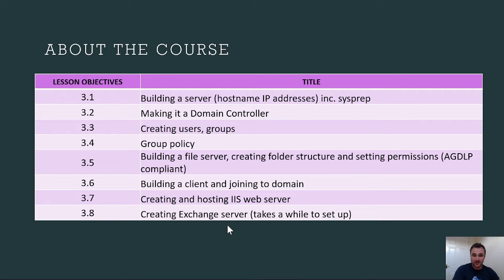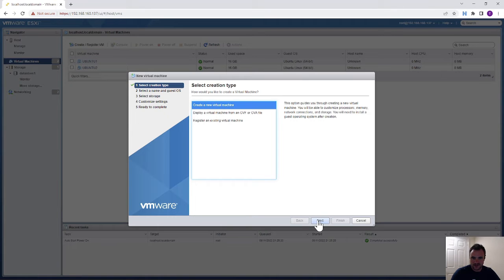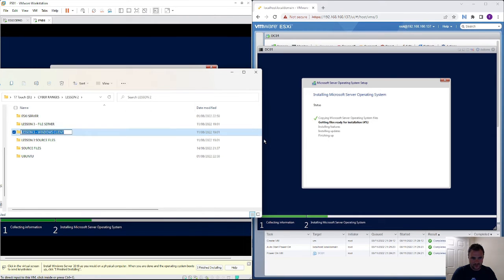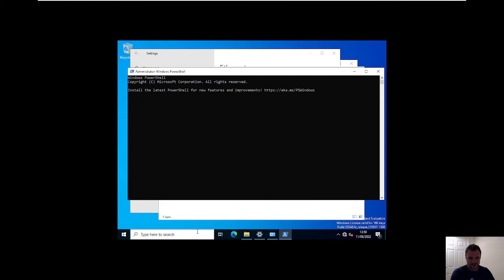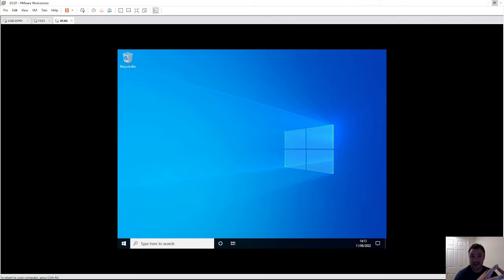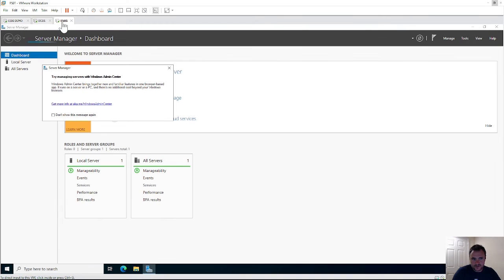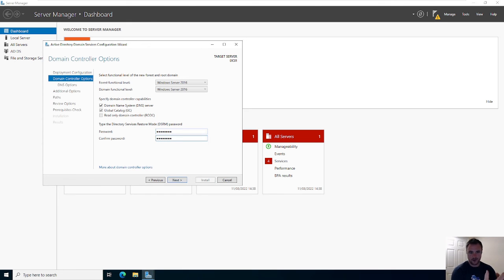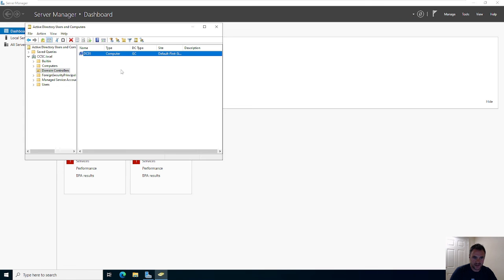Hosted DC and Stand-alone File Server Setup Tutorial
This covers:
Building MS Server 2022 on stand alone and a DC on ESXI server.
Setting Host name
Setting IP address
SYS PREP
RAID Config
Installing Active Directory services
Promoting to Domain Controller

Version change:
v2 - Made louder

Video Synopsis:

Setting up the server with the IP address, hostname and DNS.

In this video we will see how to install MS server 2022 on stand-alone and a DC on ESXI sever. We will also see how to create the certificate of the local server.

😃To get the latest info and course support, join us on our DISCORD server:
Where each lesson is broken down into channels with pinned resources from the lessons